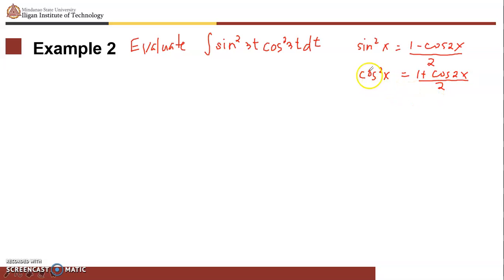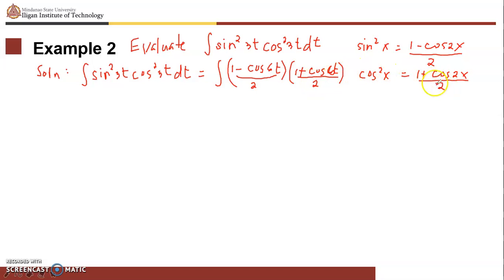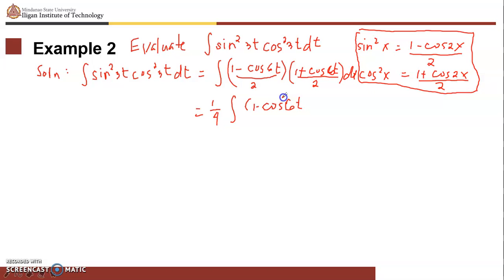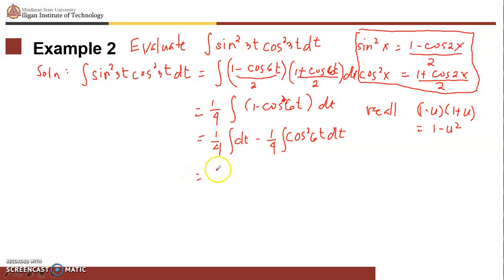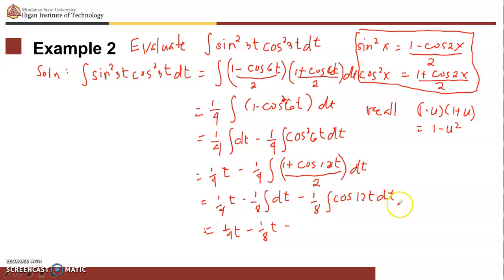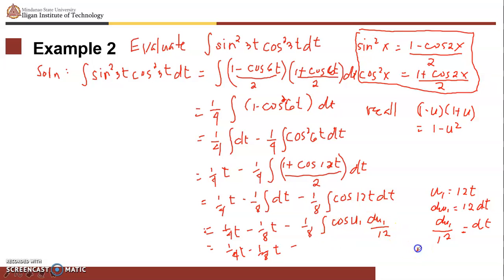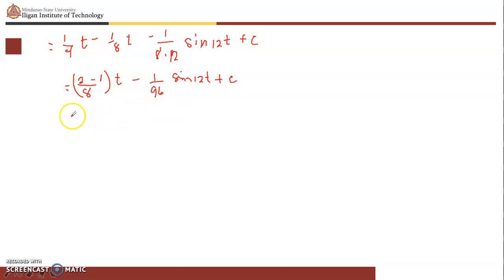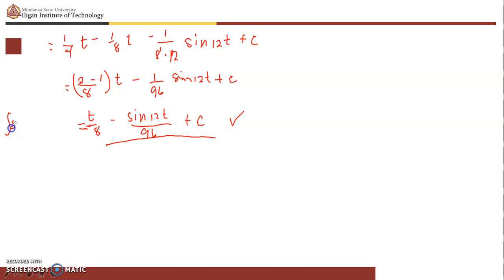Integrals involving Powers of Sine and Cosine Example 2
Integrals involving Powers of Sine and Cosine is a topic discussed in MAT 060 (Calculus with Analytic Geometry 1). This is an example to augment, the examples given during the  lecture in class.